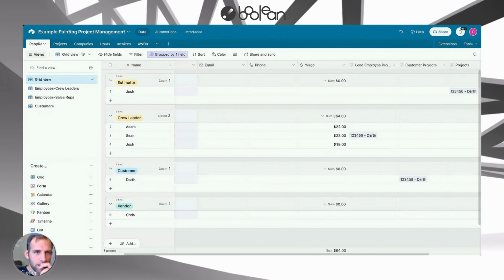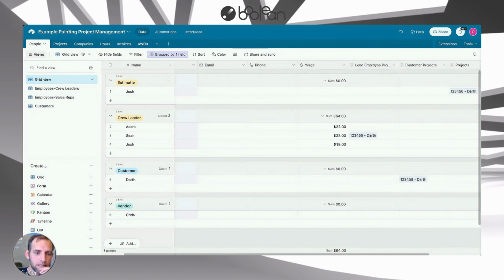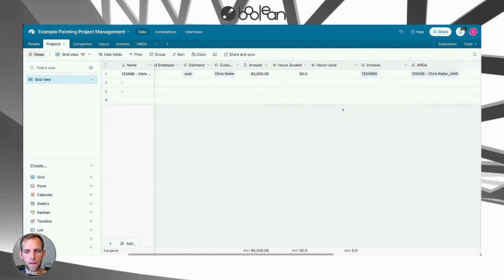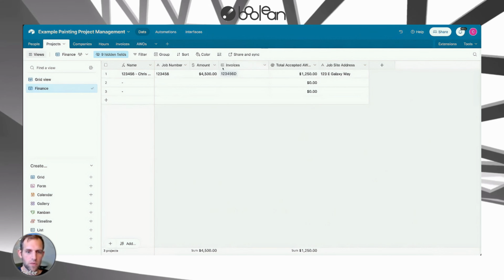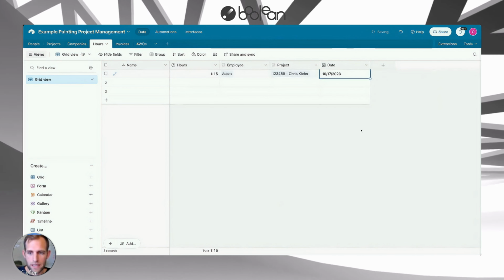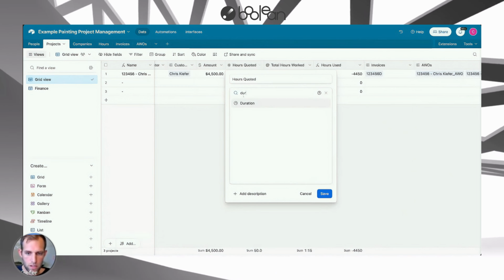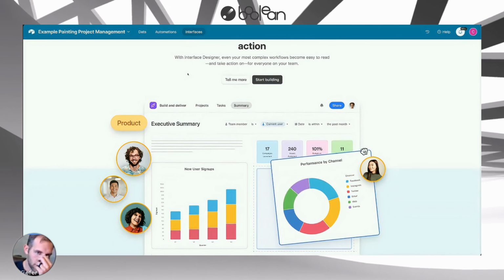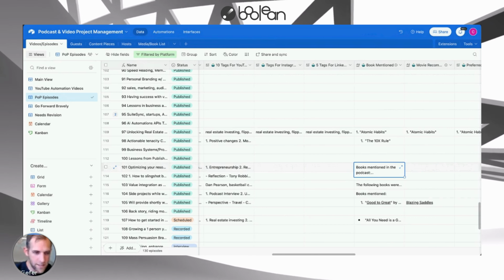Boost Your Productivity with Airtable: Painting Project Management Redefined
If you're a painting company seeking a more powerful and flexible project management tool, this video is a must-watch. In this video, I, Chris from Boolean Automation, introduce a game-changing solution for painting companies frustrated with SmartSheets. Say hello to AirTable, a modern alternative that excels where SmartSheets falls short.

We'll explore how Air Table's relational databases can revolutionize your project management. In a brief demo, I showcase how you can customize Air Table to manage work orders, invoices, and more, offering a glimpse into its immense potential.

Get Involved: 💬
What's been your biggest challenge with project management tools like Smart Sheets? 👇
Timestamps:
00:00 - Introduction to Airtable for Project Management
01:02 - The Core Limitation of Smart Sheets
01:41 - Building a Relational Project Management System
04:02 - Structuring Databases for Projects, Hours, and Invoices
05:58 - Creating Role-Based Views and Dashboards
10:14 - Tracking Hours, AWOS, and Project Totals
11:44 - Integrations with PaintScout and QuickBooks Time
20:14 - Using Airtable for Content Management and AI Automation
22:25: Next steps and scoping out customization needs
22:45: Importance of addressing basic needs for painting companies
23:19: Advantage of Airtable over Smart Sheets' limitations
23:49: Planning a follow-up next week with a scoped proposal